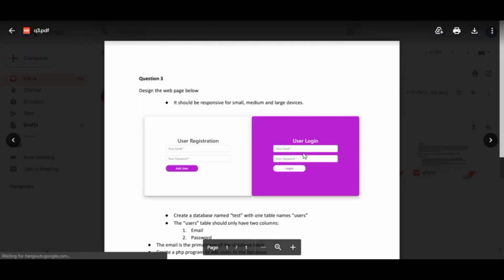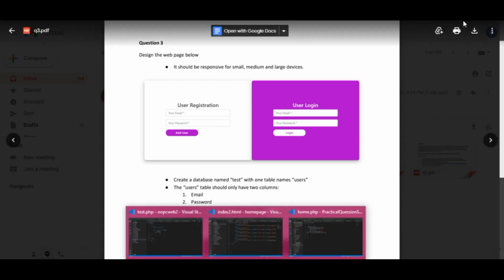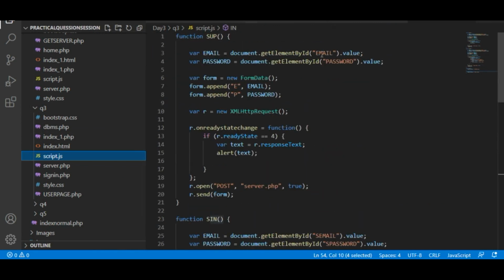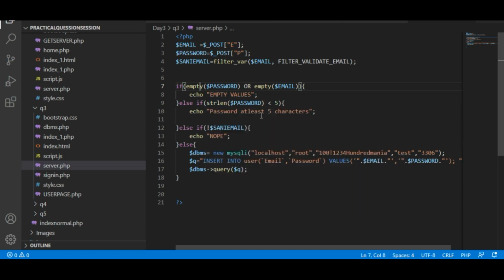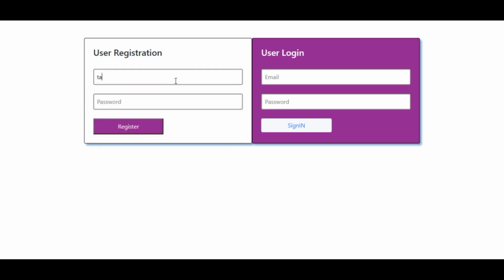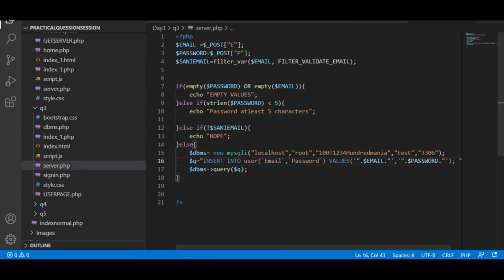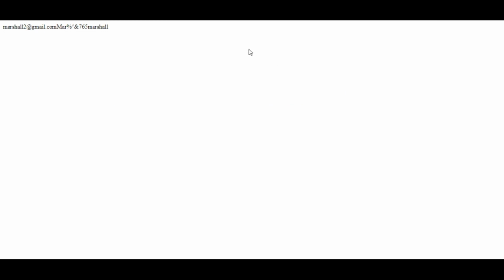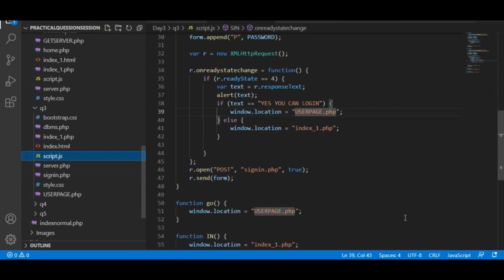DAY_03 QUESSION_03 JAVA INSTITUTE SRI LANKA